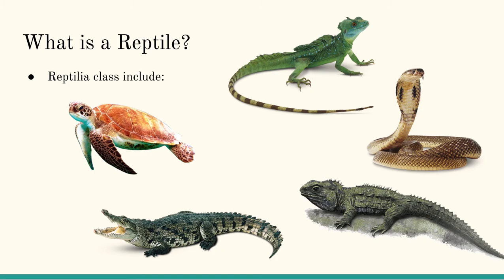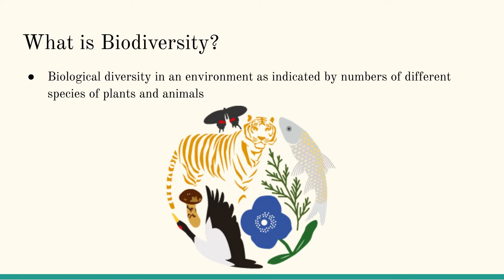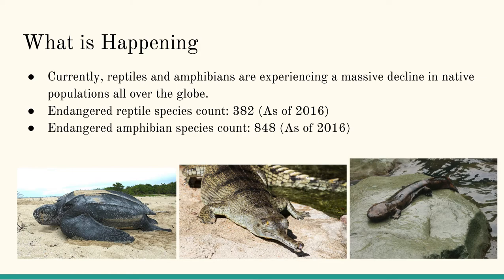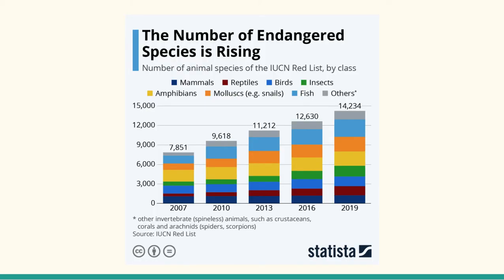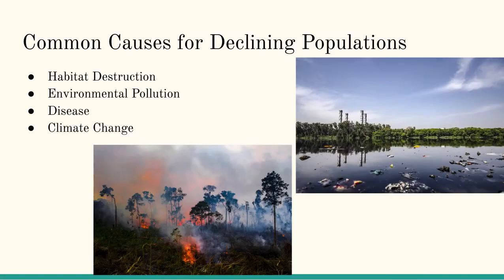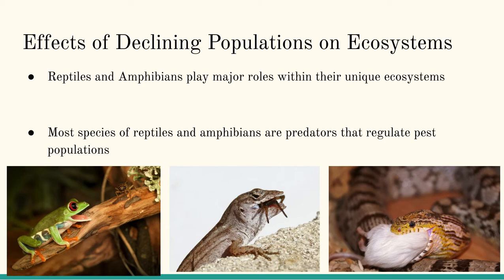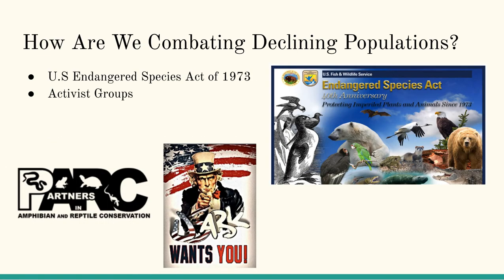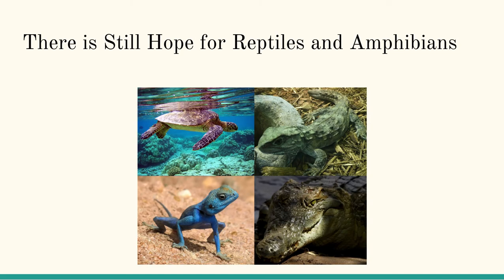GLST Oral Presentation: Global Biodiversity Crisis of Reptiles and Amphibians